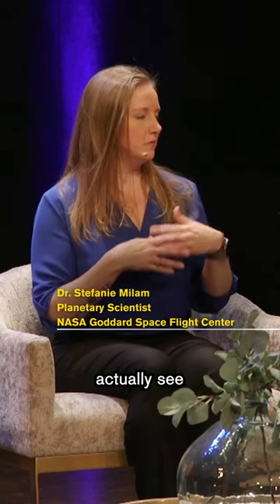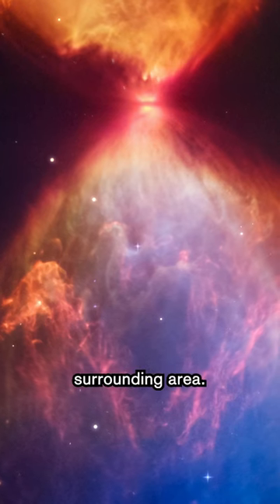JWST Scientist from NASA Explains a Protostar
This James Webb Space Telescope image of a protostar 460 light-years from Earth lets us peek into what our own solar system may have looked like in its earliest days. 🌍☀️🪐🌌

Dr. Stefanie Milam, Planetary Scientist at the NASA Goddard Space Flight Center, translates the stunning photo into a lesson in planetary astronomy.

Watch the full recording of “James Webb Space Telescope Images Explained: Women of the Webb - A Reno Family Foundation Symposium”

Among the world's largest science centers, the Museum of Science engages millions of people each year to the wonders of science and technology through interactive exhibitions, digital programs, giant screen productions, and preK – 8 EiE® STEM curricula through the William and Charlotte Bloomberg Science Education Center. Established in 1830, the Museum is home to such iconic experiences as the Theater of Electricity, the Charles Hayden Planetarium, and the Mugar Omni Theater. Around the world, the Museum is known for digital experiences such as Mission: Mars launching in 2022 on Roblox, and traveling exhibitions such as the Science Behind Pixar.